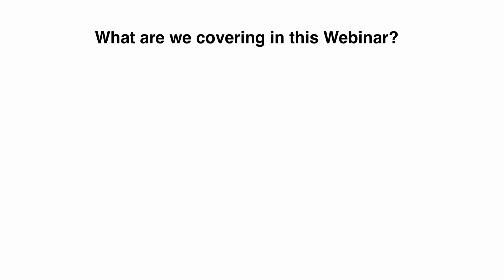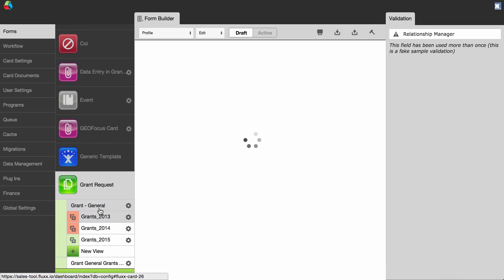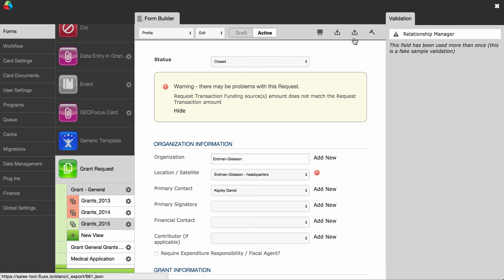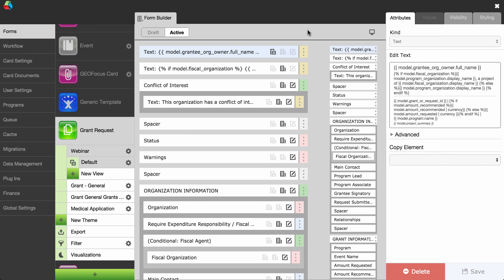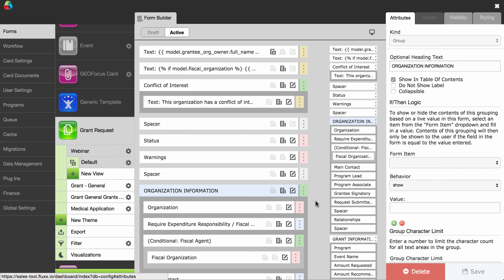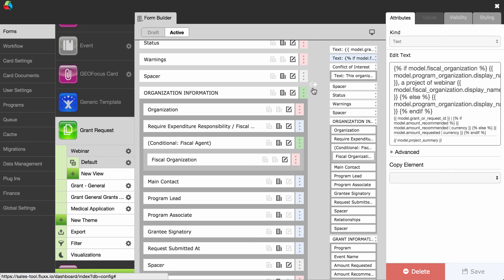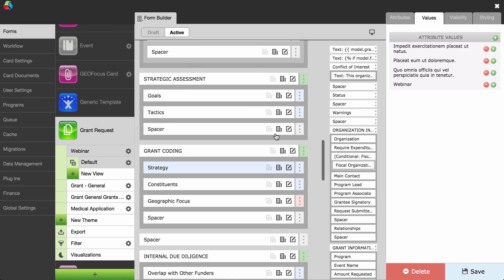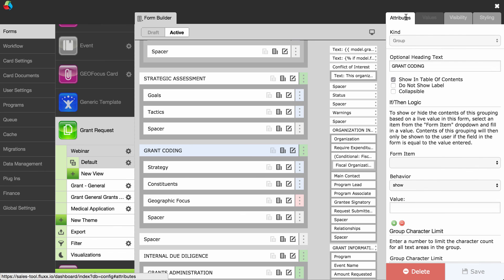Admin Basics - Form Building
Form Building Intro